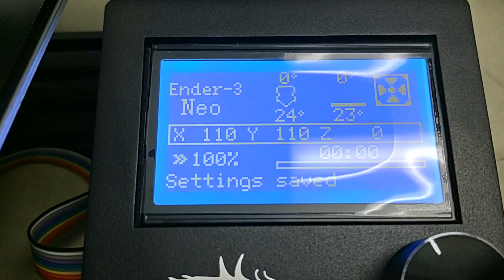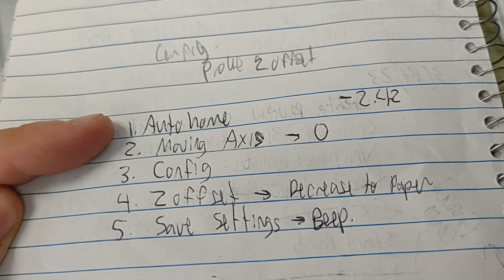Ender 3 Neo Printing in Air. How to fix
My brand new Ender 3 Neo came with a critical problem: it wouldn't autohome to 0. The key is to set the z offset correctly.

Another video that helped me.